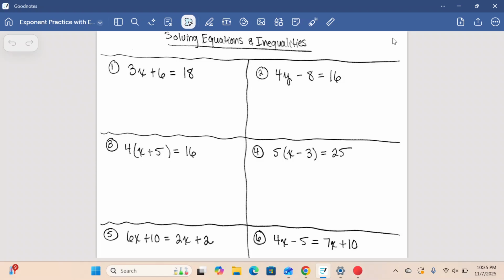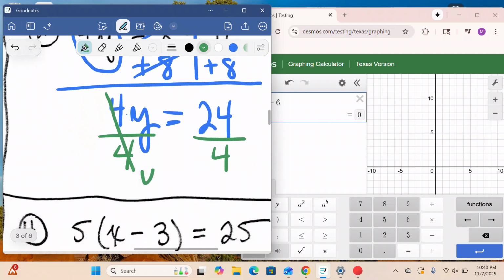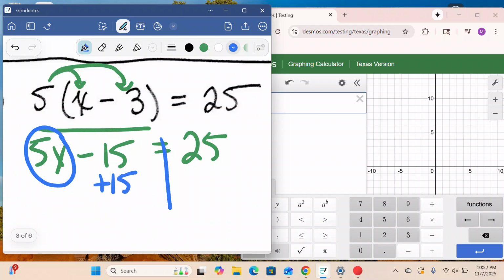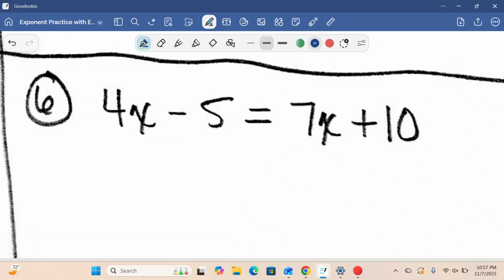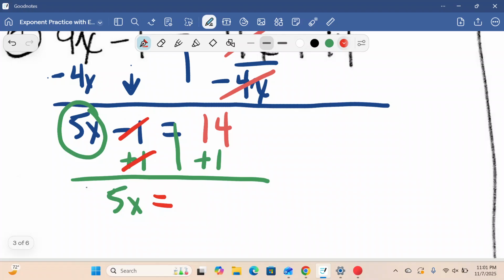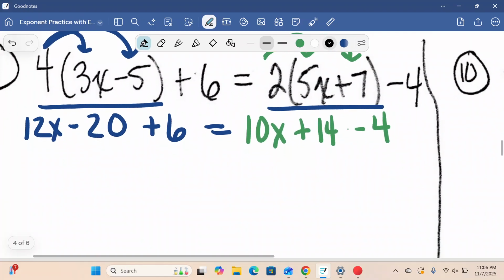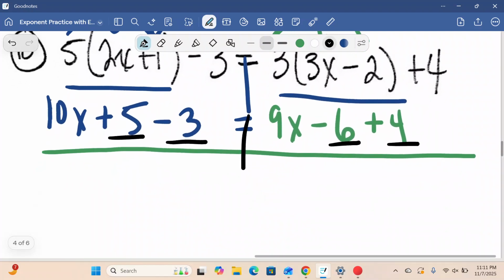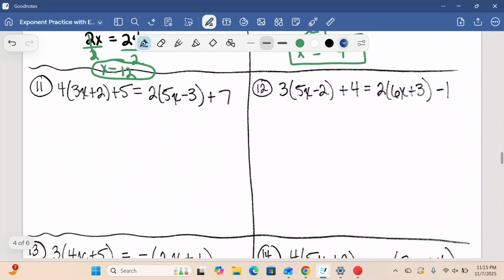Solving Equations with Variables on One and Both Sides with Distributive Property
✏️ Solving Equations with Variables & the Distributive Property!
In this video, I show you how to solve algebraic equations that have variables on one side and both sides, while also using the distributive property and collecting like terms. Learn how to simplify step-by-step and confidently solve any linear equation!